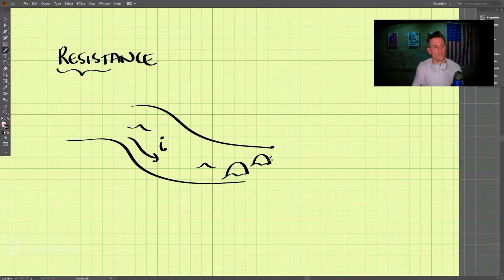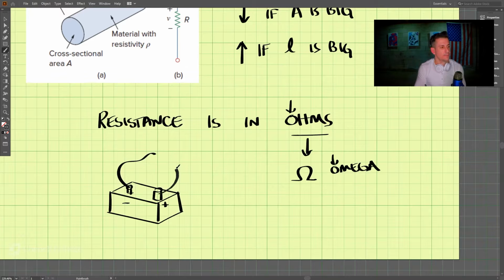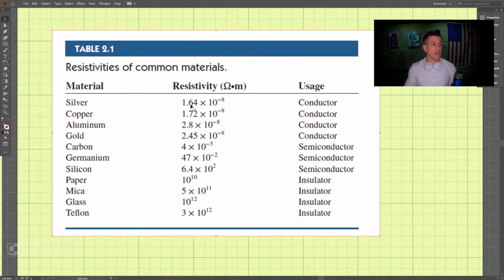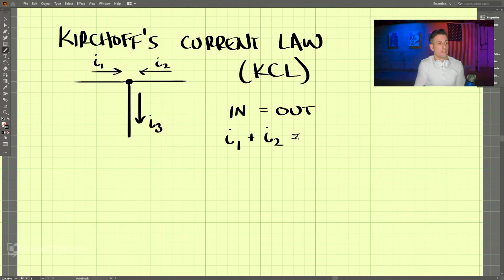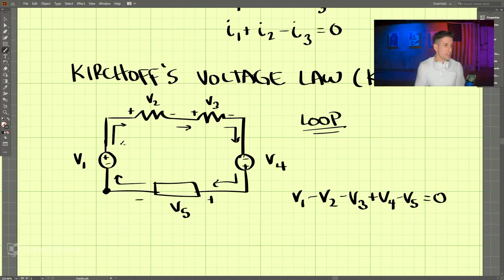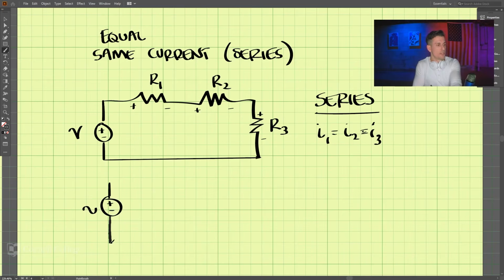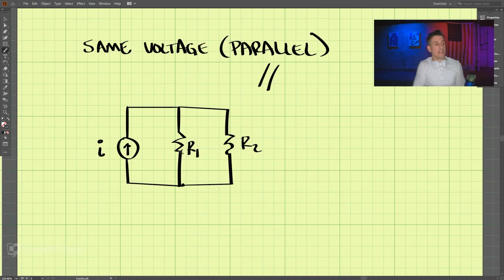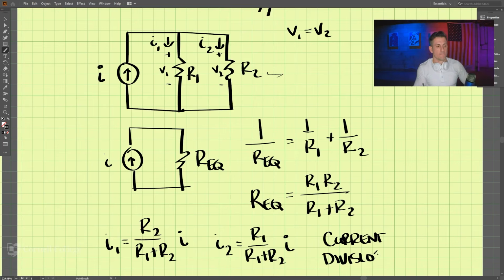Chapter 2 - Fundamentals of Electric Circuits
This lesson follows the text of Fundamentals of Electric Circuits, Alexander & Sadiku, McGraw Hill, 6th Edition. Chapter 2 covers basic laws. Ohm's law, Nodes/Branches/Loops, Kirchoff's Laws, Voltage Division, Parallel & Series Resistors.